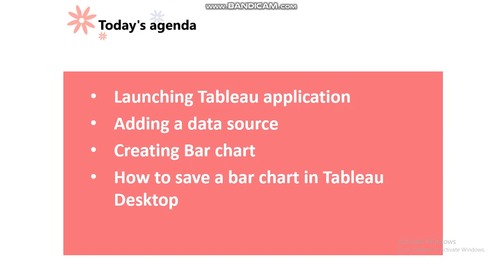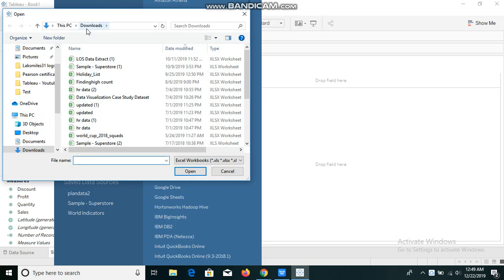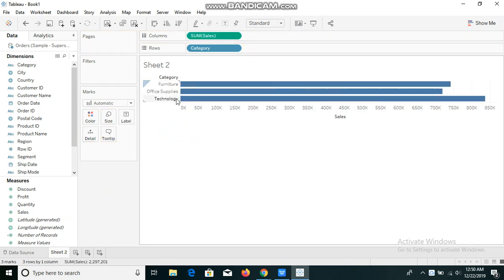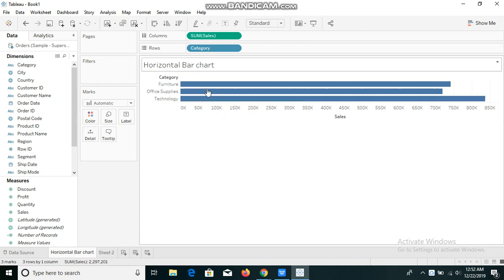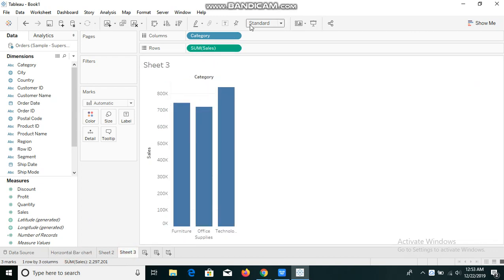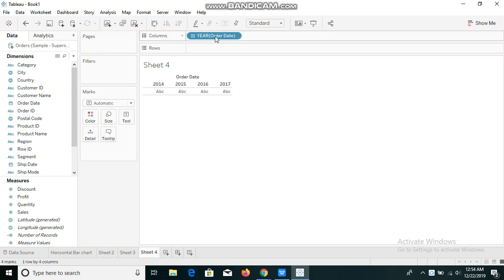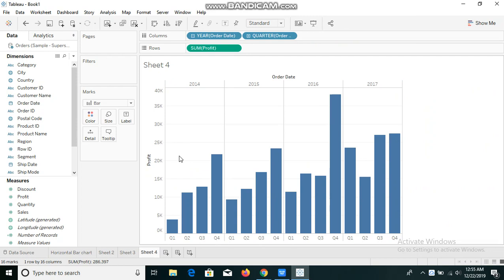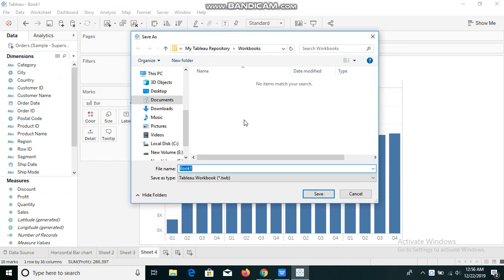How to create and save Bar chart | Tableau Tutorial for Beginners | Session 14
Hi Viewers,

If you are a beginner and willing to learn Tableau, then you are at the right place.I am making a series of Tutorials for absolute tableau beginners by putting a lot of effort.There is continuity between the videos, so it is easy for you to figure out topics and master it.

In this video,In today's video, I have explained what is bar chart,when to use it and shown you how to create bar chart , save it offline using Tableau Desktop.

My Previous Videos:

Tableau Introduction

Overview of Tableau

How to download Tableau Public

How to install Tableau Public

Types of Tableau Products

Howto Add Data source in Tableau

Understanding of data in Tableau

Rows and Columns in Tableau

Text Chart in Tableau

How to save sheet / Workbook in Tableau Using Tableau Public

How to download Tableau Desktop

How to Install Tableau Desktop